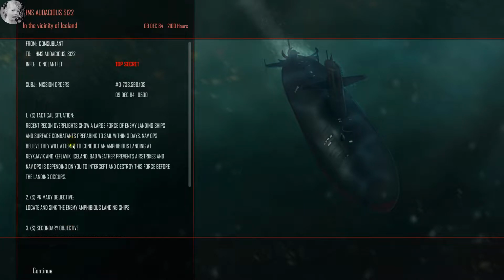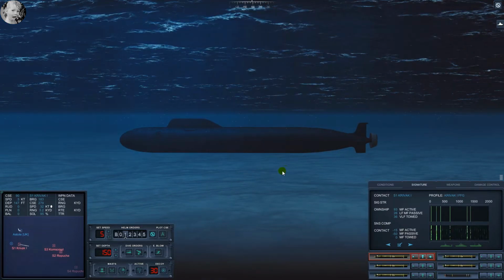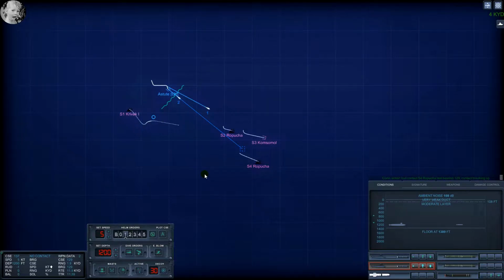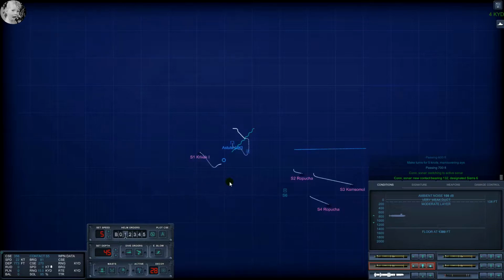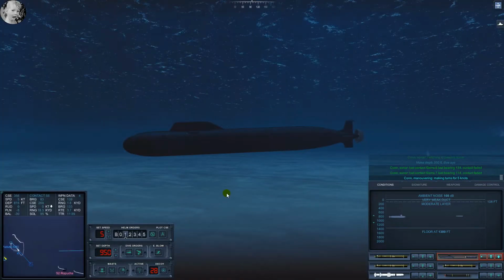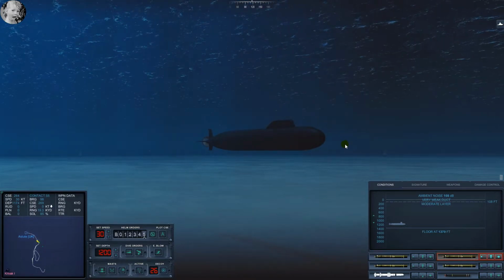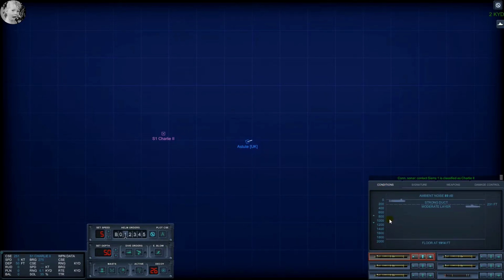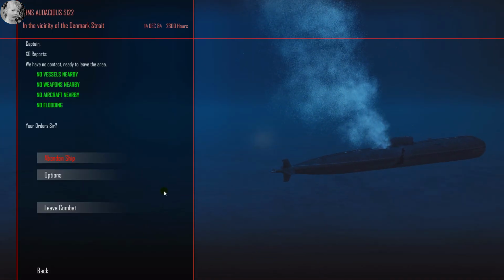Cold Waters - British Subs - HMS Audacious #2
MISION:

Recent recon overflights show a large force of enemy landing ships and surface combatants preparing to sail within three days. Nav Ops believes they will attempt to conduct an amphibious landing at Reykjavik and Keflavik. Bad weather prevents airstrikes. The Audacious must intercept and destroy this force before the landing occurs.